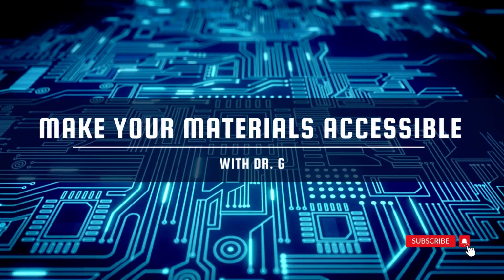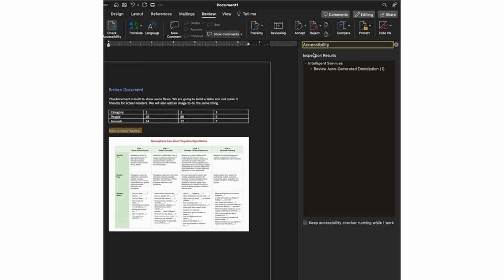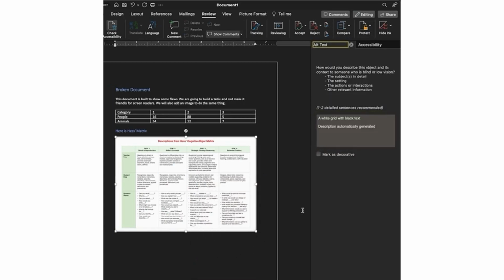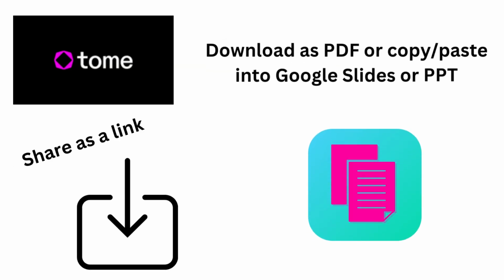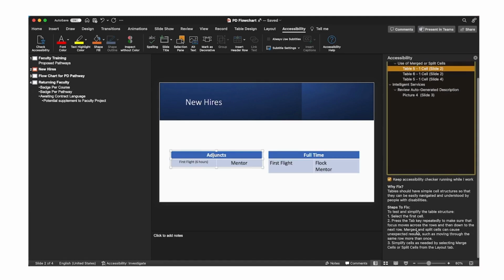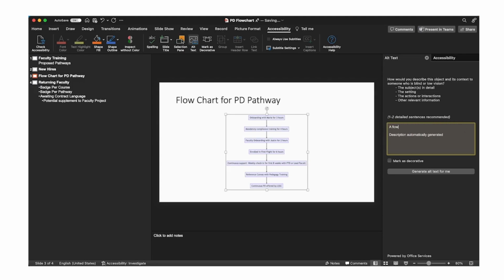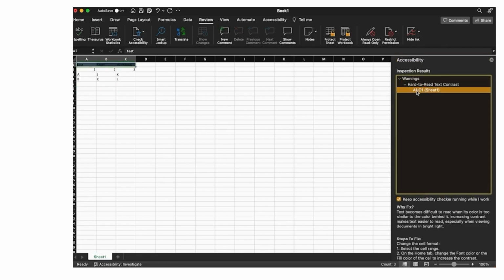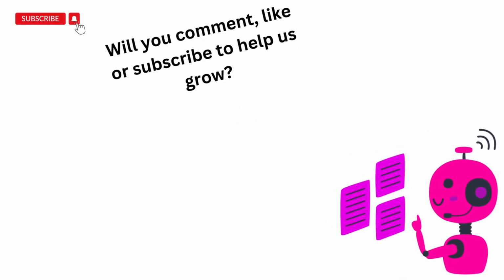Are your Microsoft course materials Accessible according to Section 508? Here's how to check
Section 508 states that people with disabilities should have equal access to information as people without disabilities. Many of us use Microsoft Word, PowerPoint or Excel to create materials, but not all of us follow Section 508 guidance- not out of malice, but we just don't know what we don't know. This quick tutorial gives some guidance on how to check your materials as well as provides some best tips for video content for your web platform or instructional design considerations.